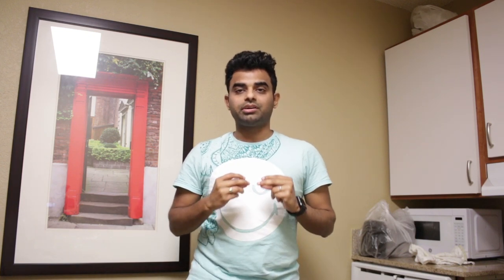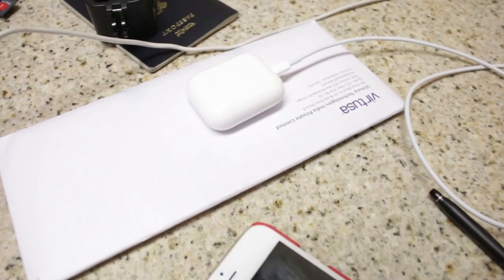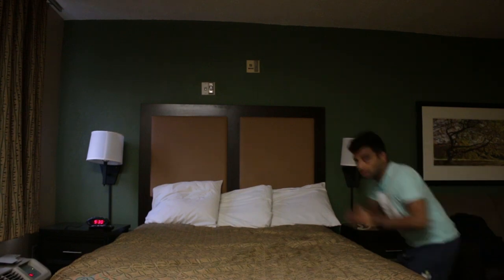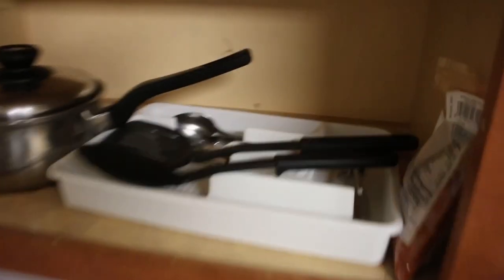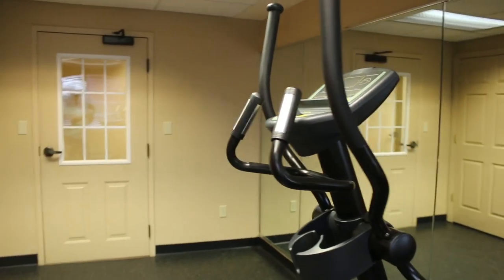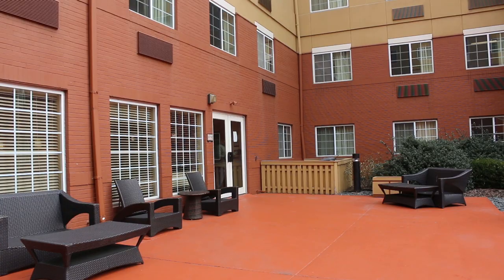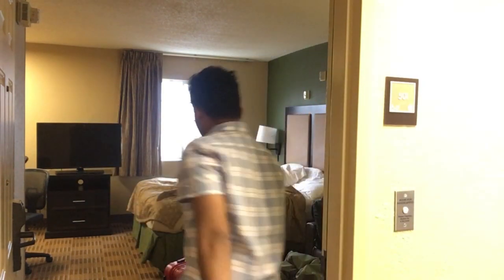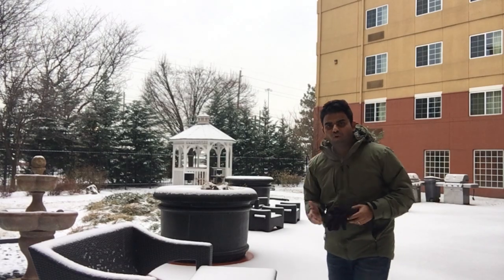MY FIRST SNOW - EPISODE 2 - USA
This is my first week experience in USA.

The music used is categorised under cc licence - to use freely commercially.
Eldienne Productions
Hip Hop Beat Instrumental - Chapter 21